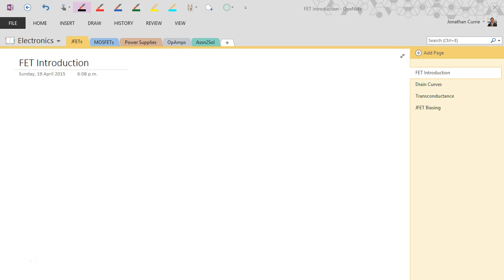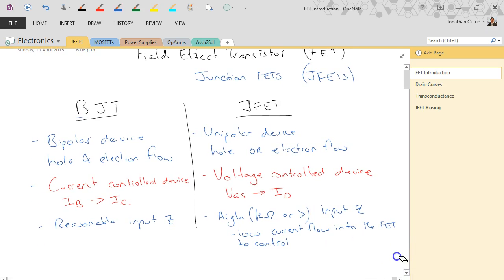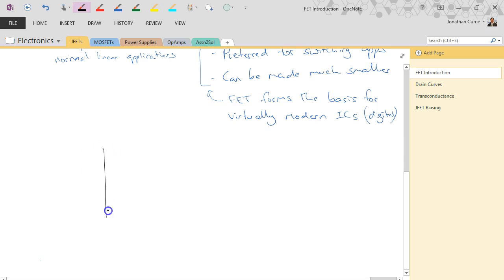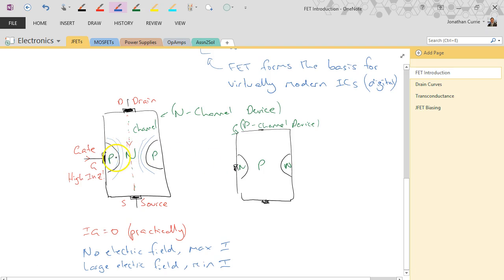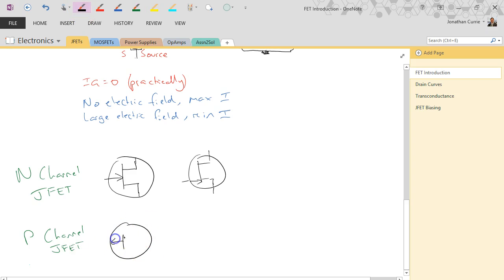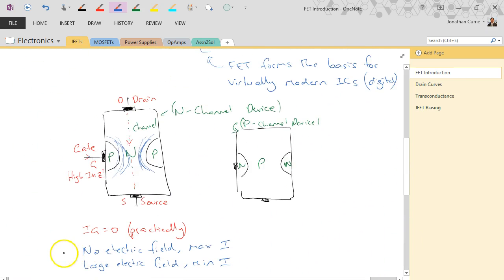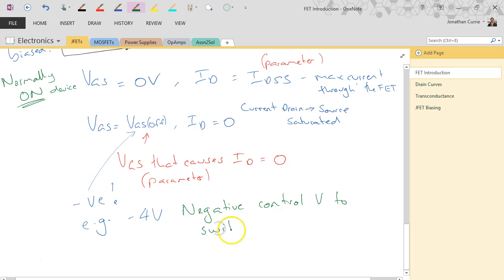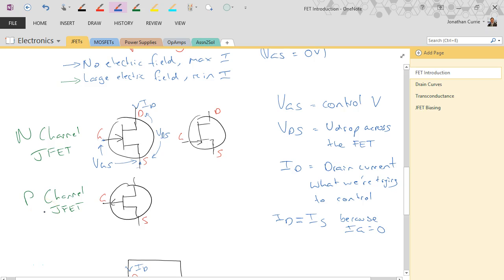JFETs: Introduction to JFETs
Introduces the Field Effect Transistor (FET), and contrasts it with the Bipolar Junction Transistor (BJT). Includes a description of how FETs work, common parameters and the two different channel types.